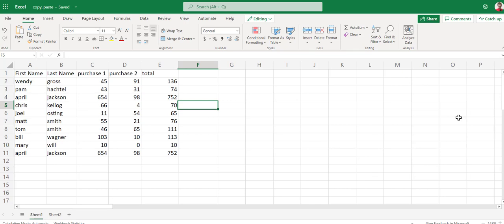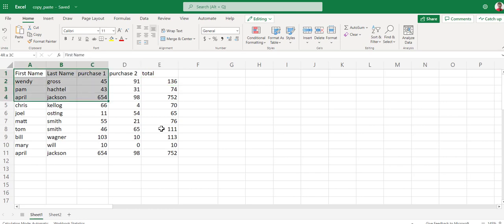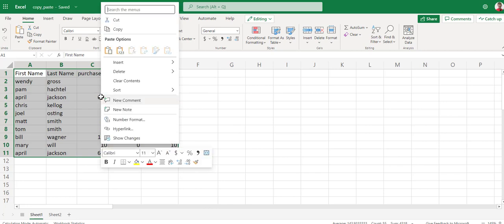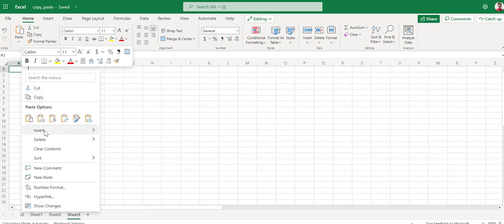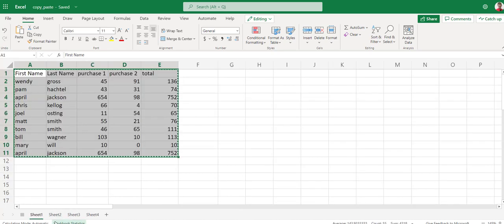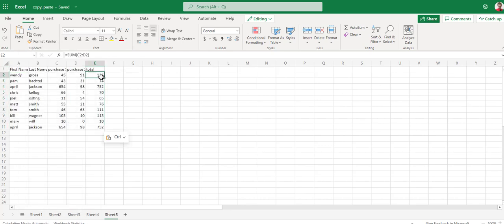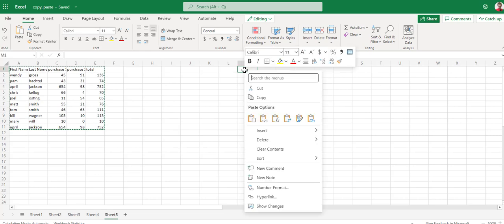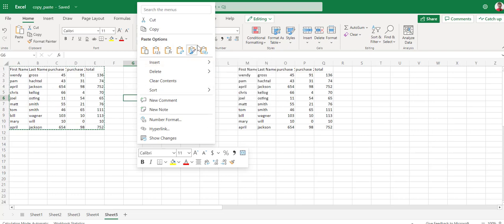Copy and paste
Quick video on copy and paste options.